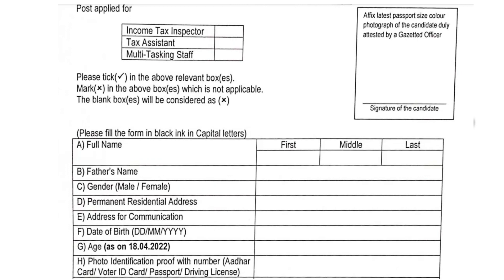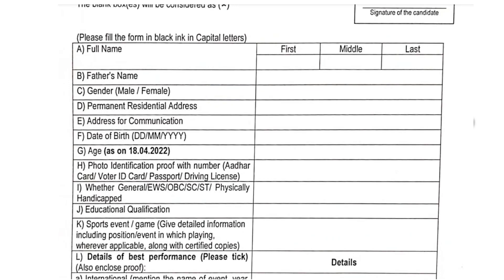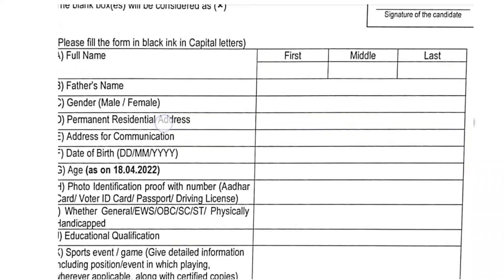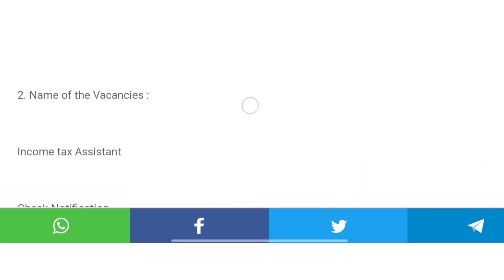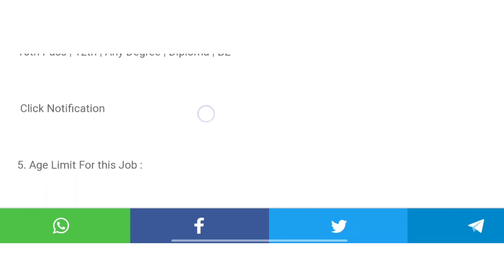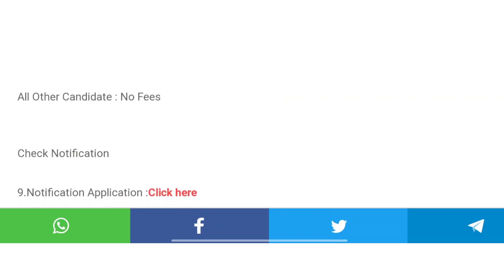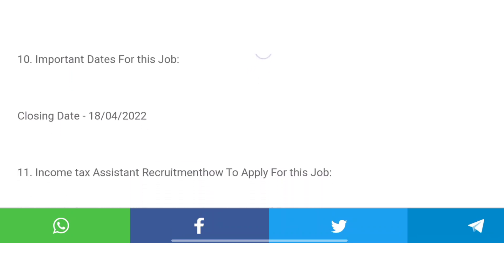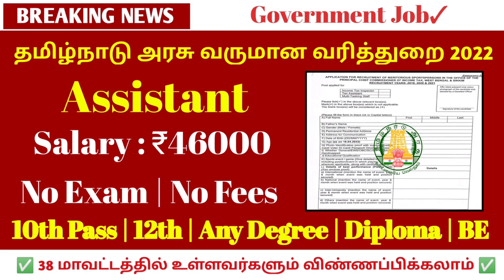✅உதவியாளர் வேலைவாய்ப்பு🔥ரெடி | Government 💫Job 2022 | Permanent🔥Government ✨ Job 2022✍️ income tax👈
🎯உங்கள் நண்பர்களுக்கு share செய்து கொள்ளுங்கள்

government jobs 2022 in tamilnadu Govt jobs 2022
Post Office Jobs 2022
Tamilnadu Post Office Jobs 2022
latest govt jobs 2022
2022 government jobs tamil
government jobs 2022 tamil latest government jobs 2022
govt job vacancy 2022 job vacancy 2022
permanent government job job vacancy 2022 in tamil
freshers jobs 2022 tamil tamilnadu jobs 2022
tnpsc
tn govt jobs 2021 Tnstc Jobs 2022
in tamil
Tamilnadu Anganwadi Jobs 2022
TNEB Latest News 2022
TNEB Recruitment 2022#tamilnadulatestjobs#tamilnadujobnes#tamilnadunewjobs

tnpsc latest news today in tamil tnpsc update news in tamil
tnpsc news today
tnpsc today news in tamil tnpsc news today in tamil
tnpsc today news
tripsc latest news today today tnpsc news in tamil
tnpsc new update 20221 tnpsc notification 2022 in tamil
tripsc latest news today in tamil2022
tnpsc current news in tamil
tnpsc press release today. group 4 exam apply last date2022
tnpsc annual planner 2022
tnpsc group 4 latest news